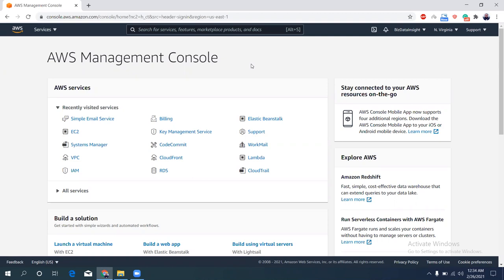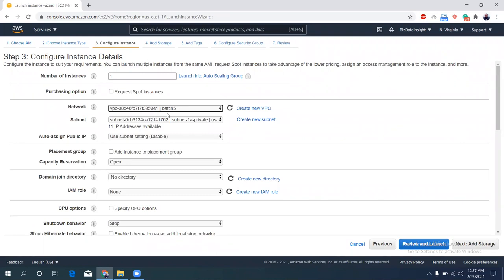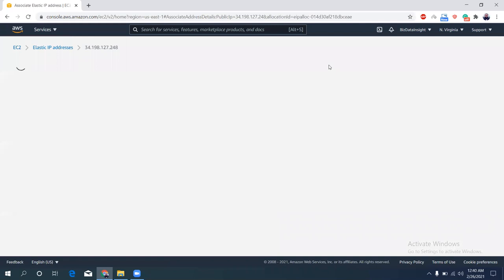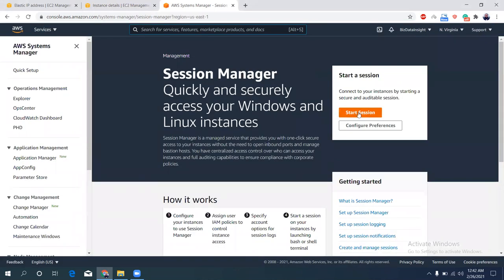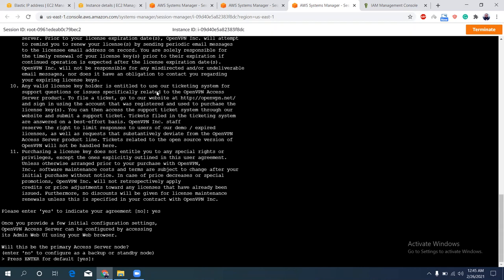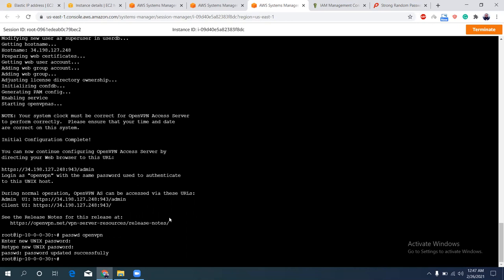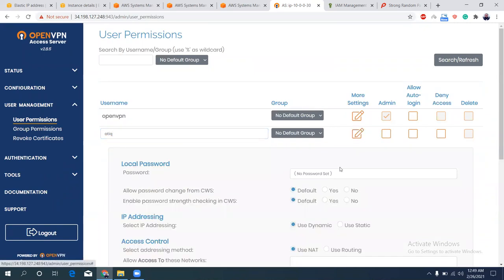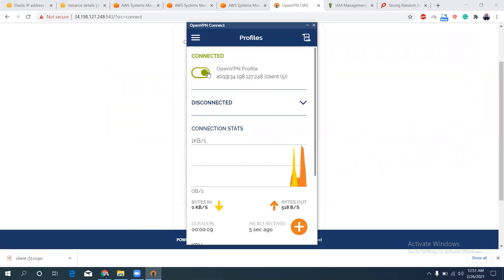How to set up OpenVPN access server in AWS EC2